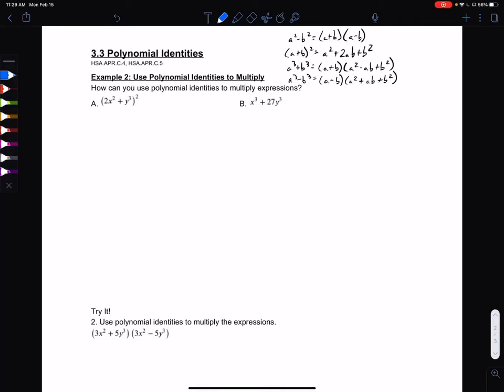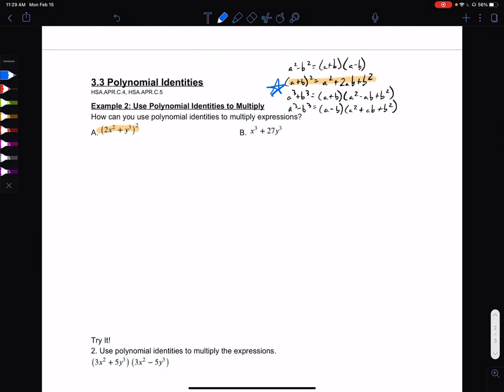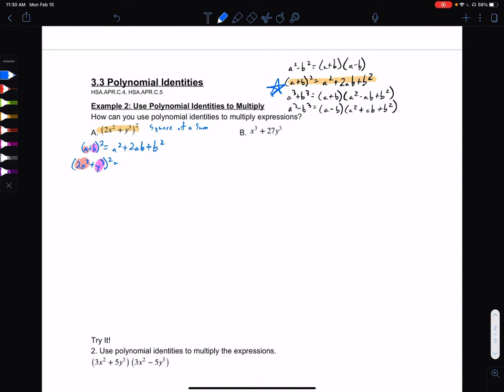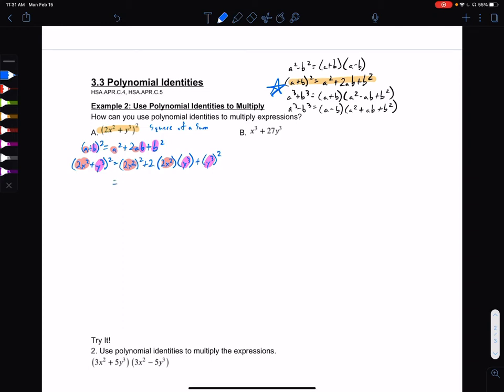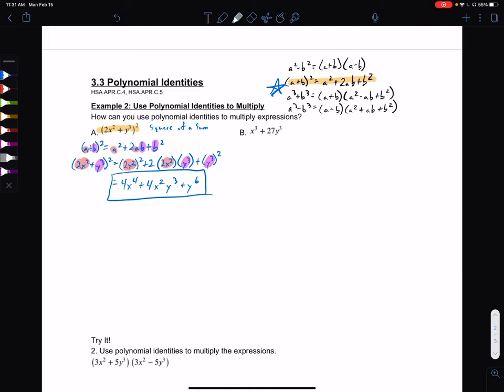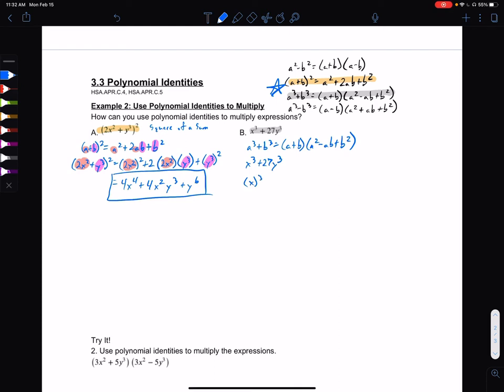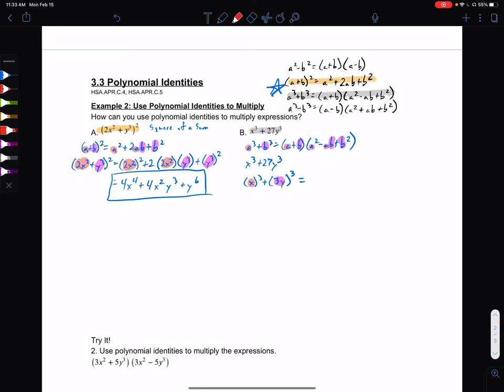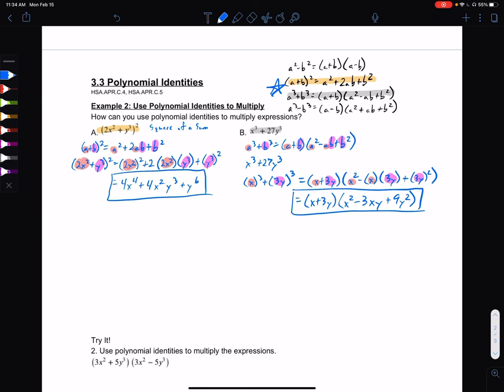3.3.2 Use Polynomial Identities to Multiply